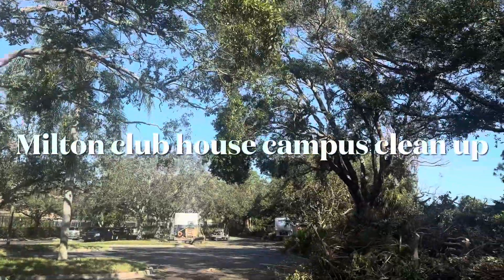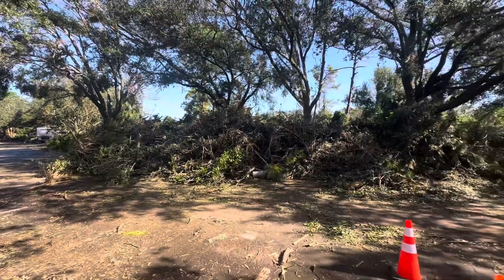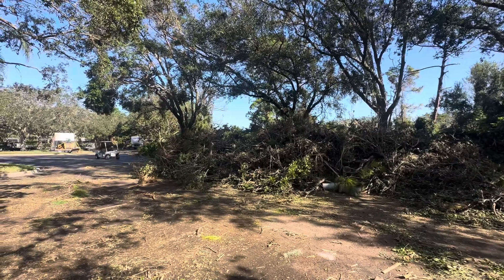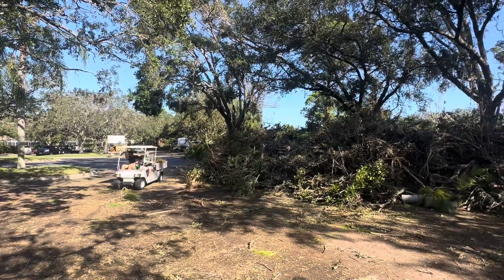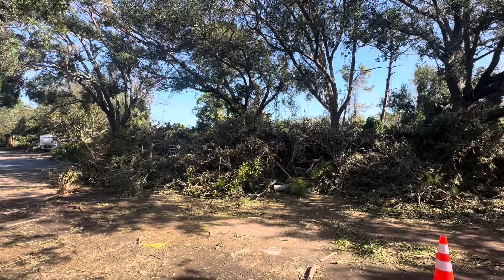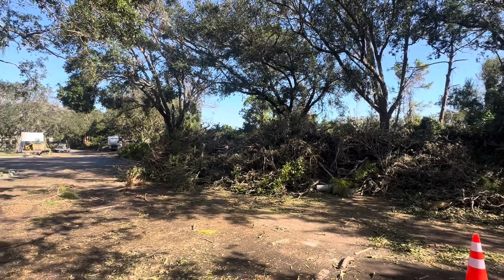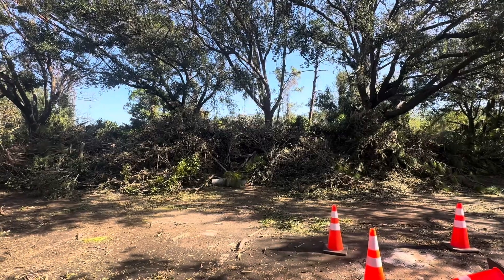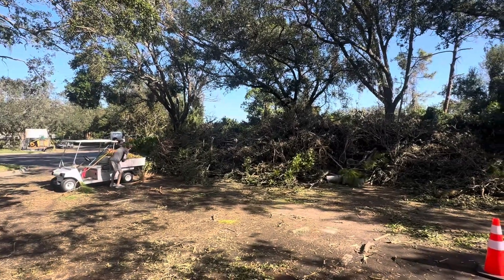Campus Clean Up